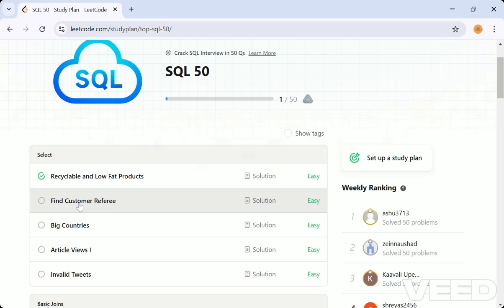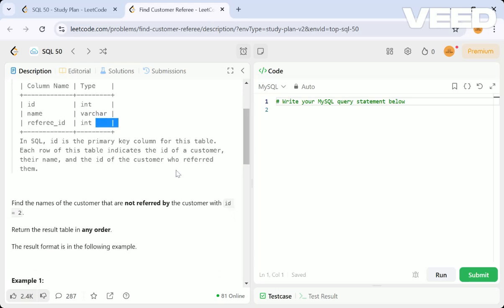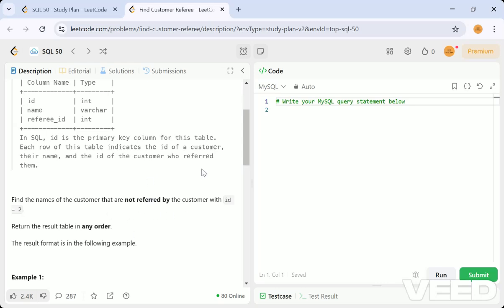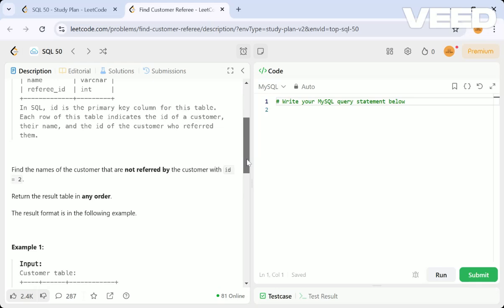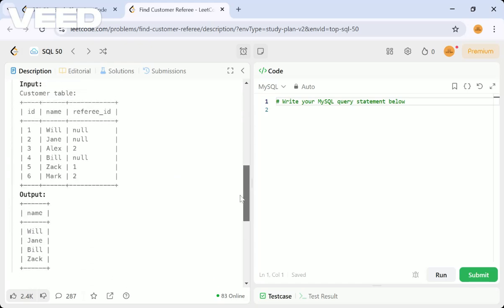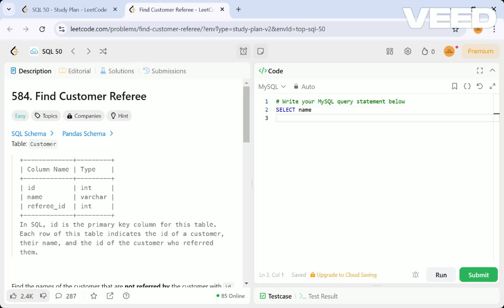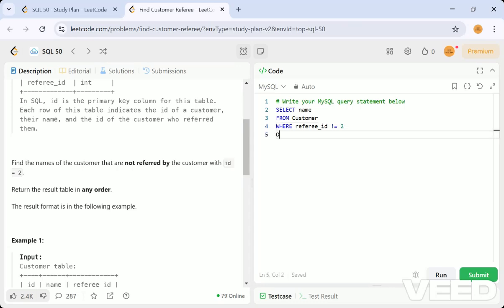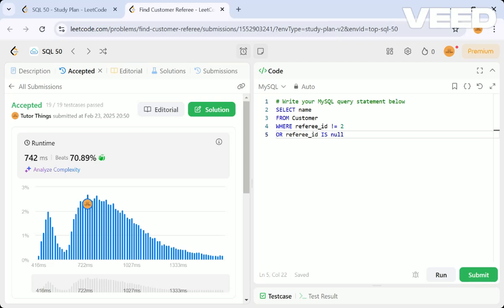Find Customer Referee | LeetCode SQL 50 | SQL Solution